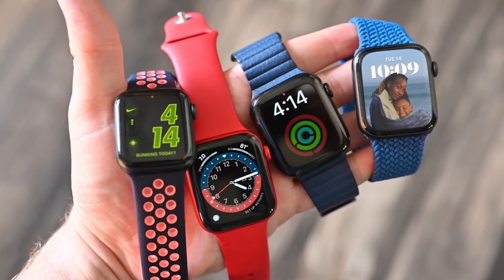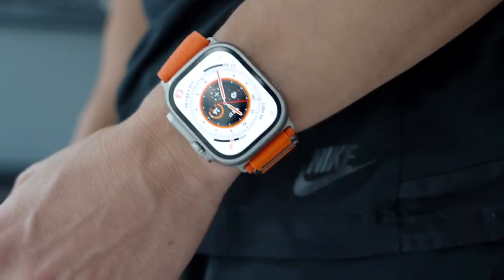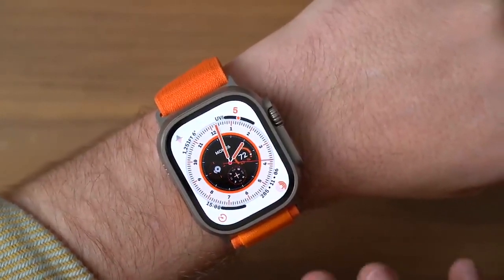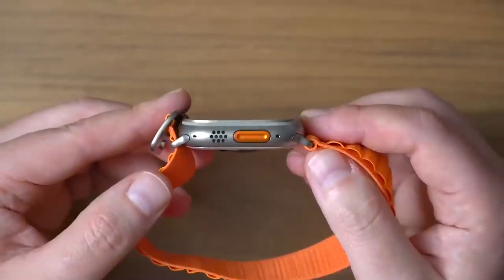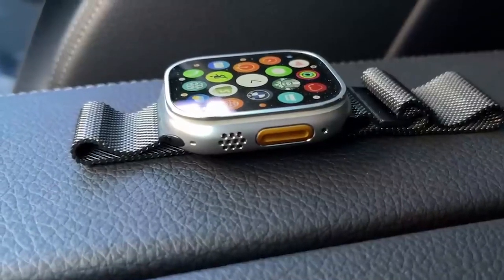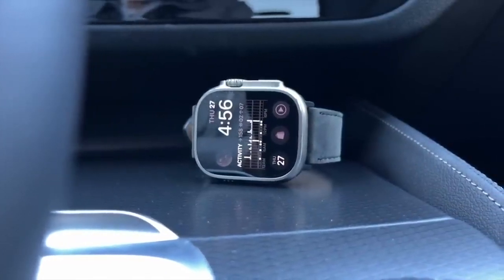Apple Watch Ultra Hidden Features Vs. Apple Watch 8 Series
Apple Watch Ultra Hidden Features vs. Apple Watch Series. The apple watch ultra hidden features brings a new uniqueness to the apple watch ultra hands on. The apple watch ultra tips and tricks display some advanced health sensors. Also, the apple watch ultra ultimate comparison is a no contender to its competitors. Apple watch ultra durability holds up incredibly well. But, how does it compares to the Apple Watch series.

In September, Apple unveiled the Apple Watch Ultra and the Apple Watch Series 8. Users are now presented with a conundrum over which watch to buy. The Apple Watch Ultra is bulkier and more robust because it is designed for more demanding environments. However, The Series 8 is less expensive. Today we'll compare the Apple Watch Ultra Hidden Features vs. Apple Watch Series.

🔥 Buy a renewed Apple Watch at a great discount on Amazon

Apple Inc. is a leading technology company specializing in consumer electronics, software, and online services. In recent years they have manufactured new and better gadgets to help promote and develop the tech world. Do you have the new Apple Series Watch and cannot operate it well? Do you want to update your iPhone to the latest iOS features? Or do you buy the most recent iPad or MacBook on the market?
If you want to learn, buy or sell and dive deeper into products such as iOS, iPads, Apple Series Watch, MacBook, Apple Tv, iPhones, and more then you are welcome.